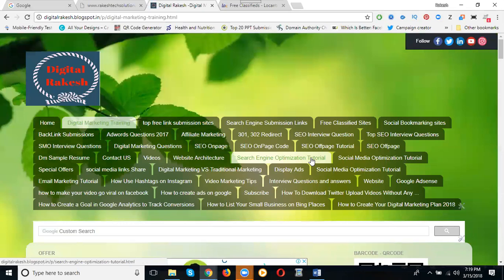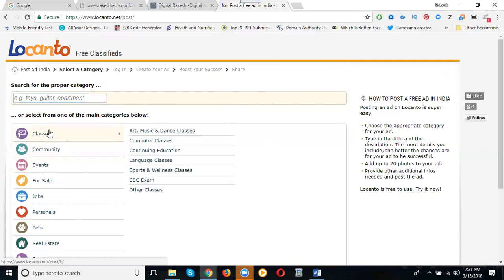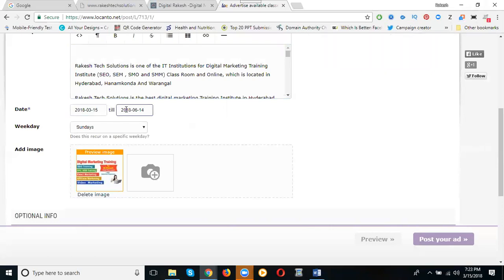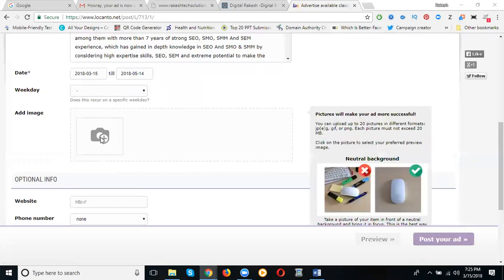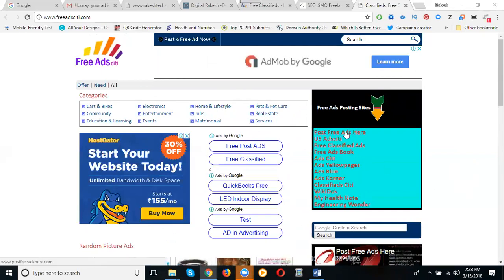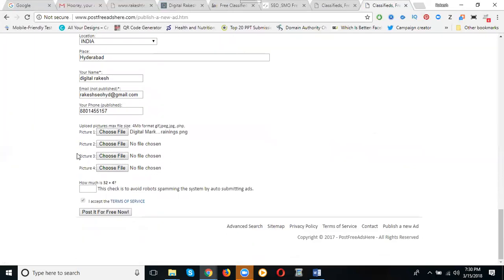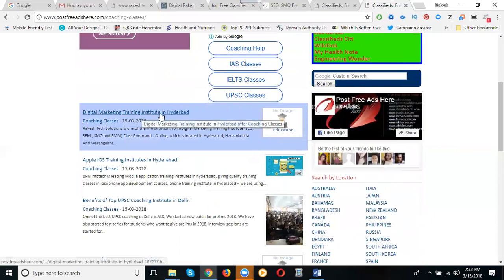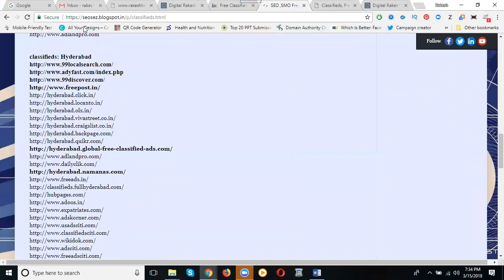How to promote your business using classifieds | Classified ads for Online Business | Digital Rakesh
Learn This Training Video Classified ads for Online Business - How to promote your business using classifieds Tutorial By Digital Rakesh